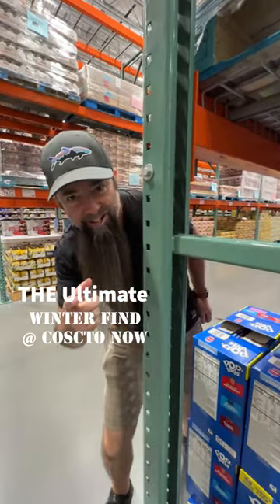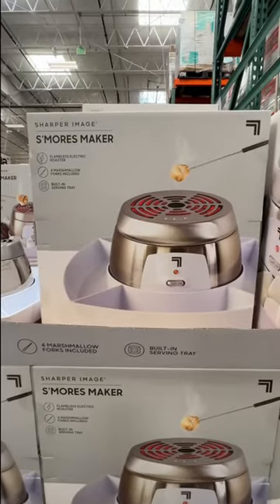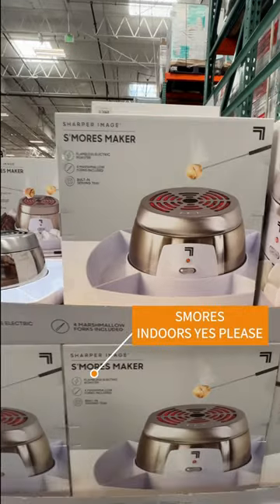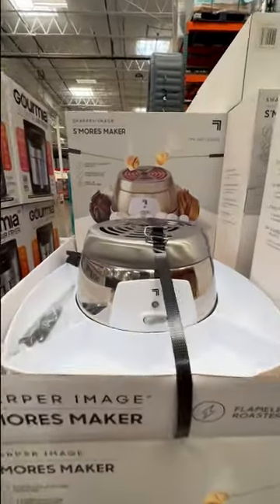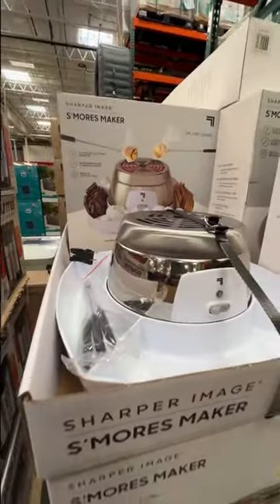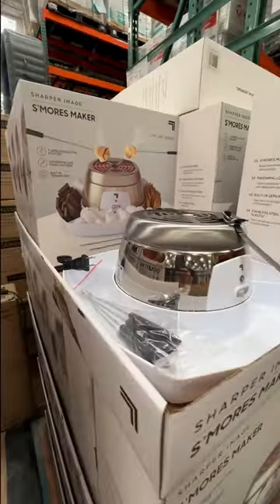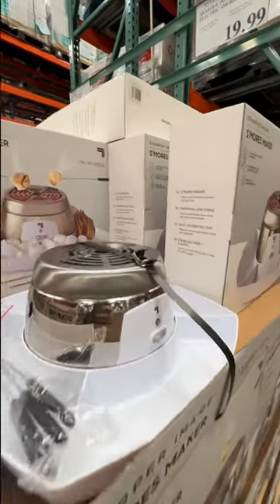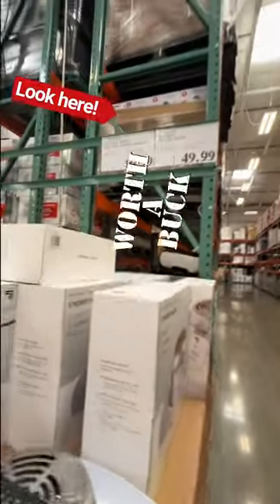The Ultimate Find At Costco Right Now